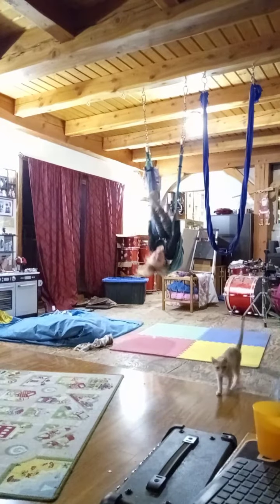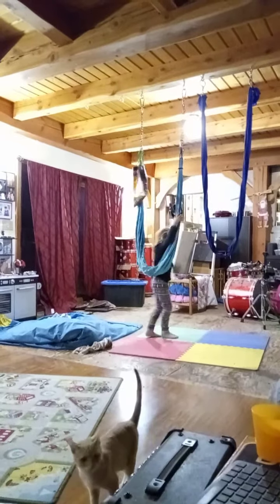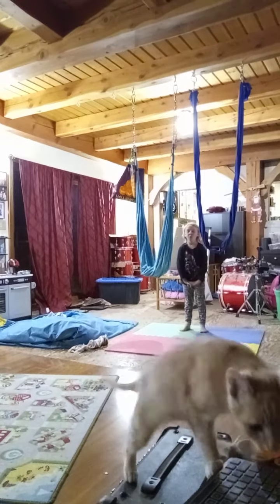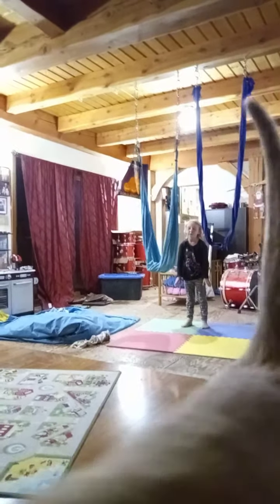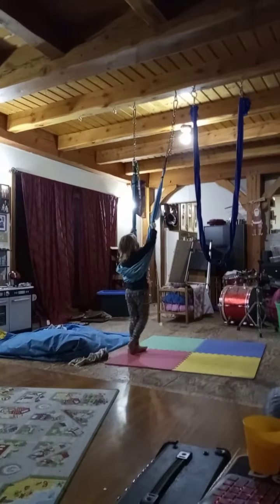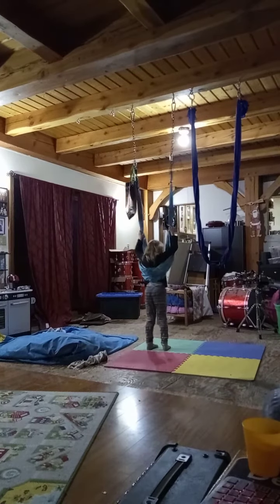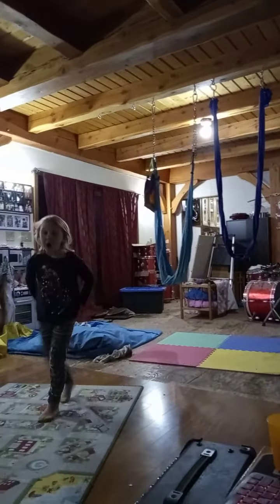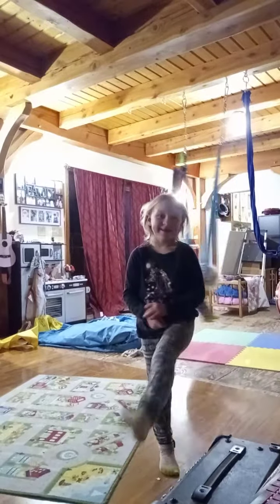Rhiannon showing off her strength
6 year old is crazy strong!